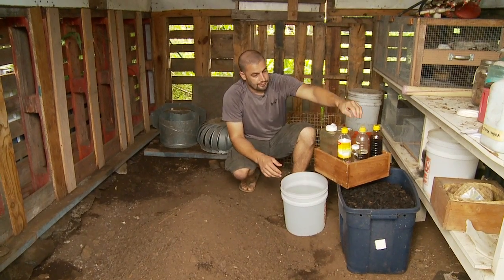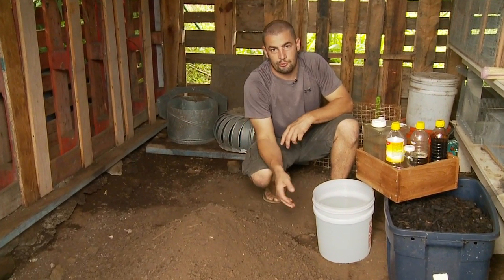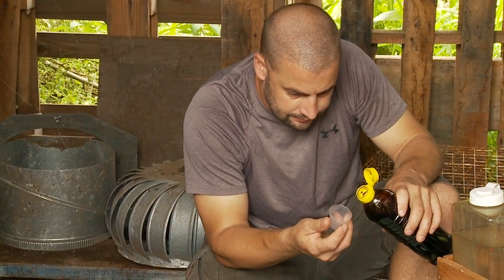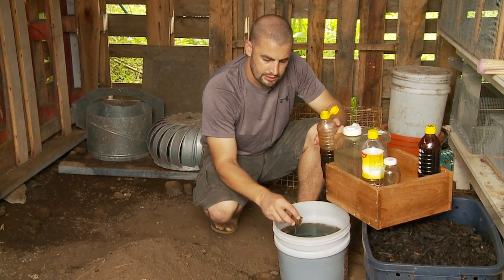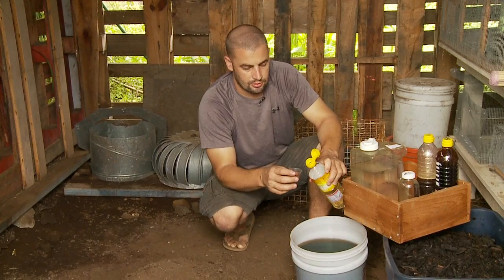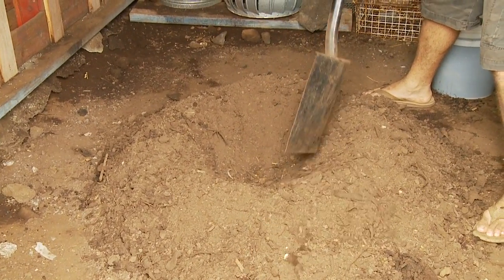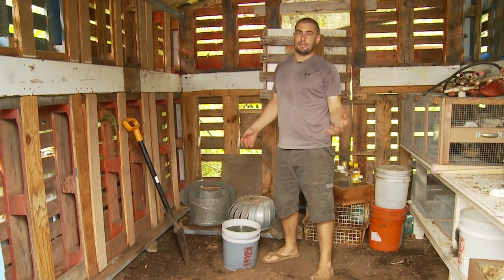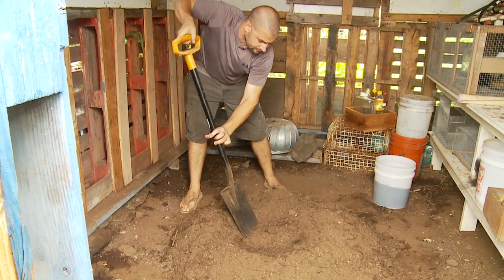Korean Natural Farming How to : IMO 5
LEARN ALL ABOUT IMO5 WITH CHRIS TRUMP// IMO IS THE MOST IMPORTANT INPUT IN NATURAL FARMING

About This Video:
In this video, Chris Trump from NaturalFarming.co teaches you how to create IMO5.  This video is about using IMO 4 to condition and finish, your nutrient rich, or high nitrogen materials i.e. food scraps, manure, etc., in order to end up with a safe and useful product!